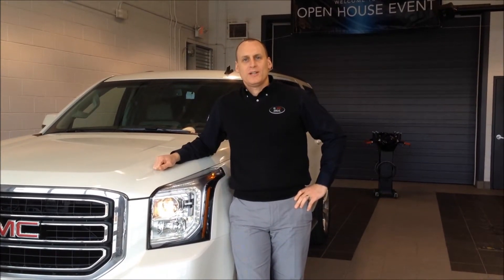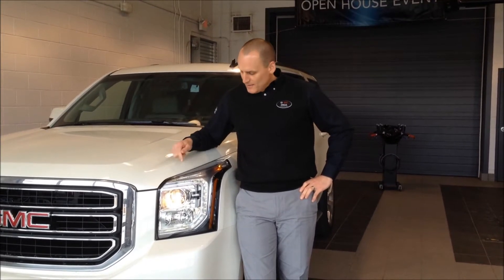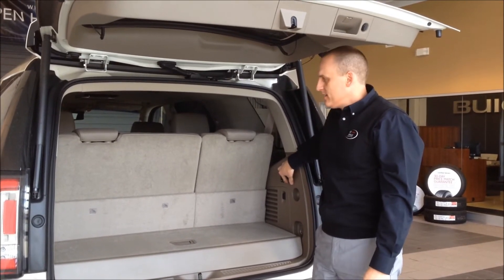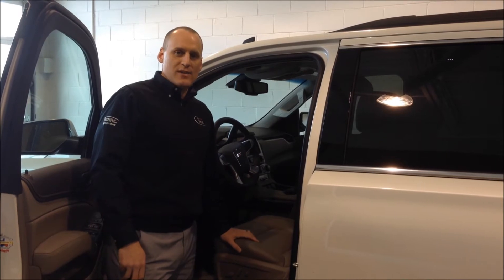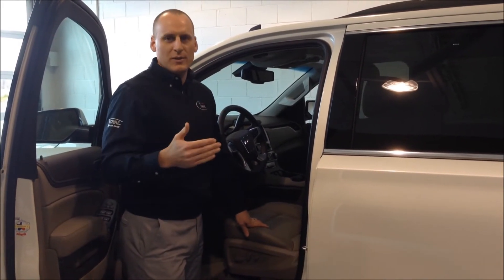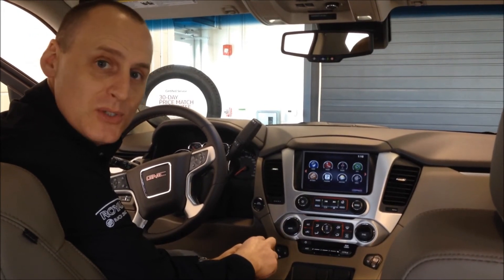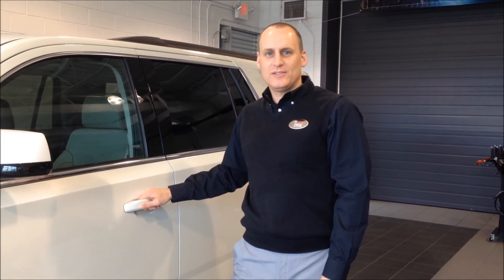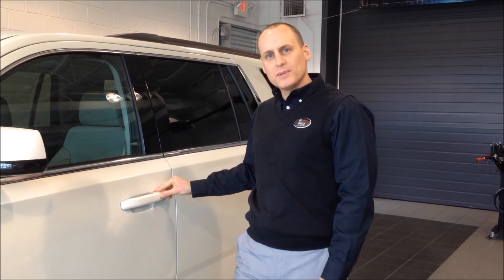Royal's Top Five 2015 Yukon Improvements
Contemplating the brand new 2015 GMC Yukon, or just interested in all of it's features? Then watch this video presented by Engle, the owner of Royal. He will take you through his favorite new features on the Yukon and explain why it is better then the out going Yukon model.